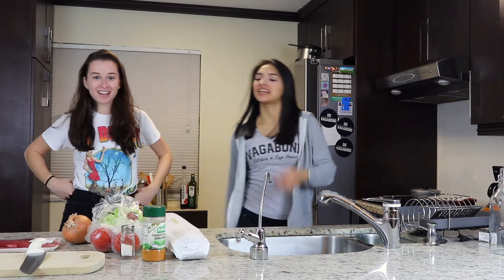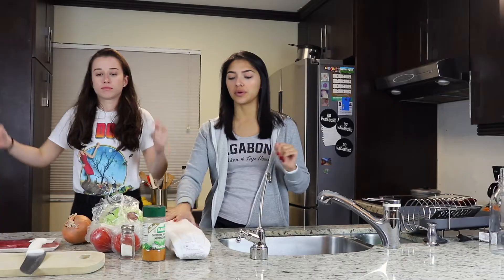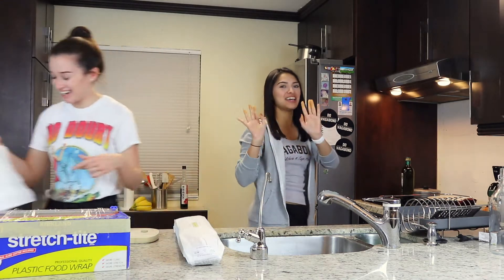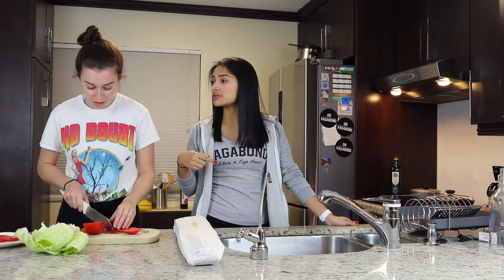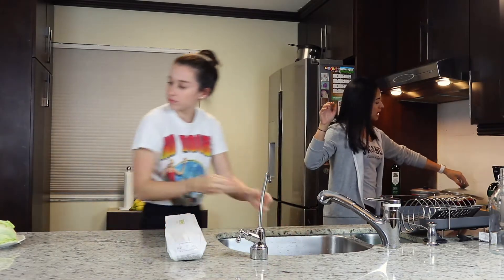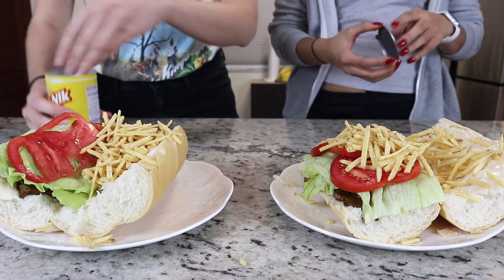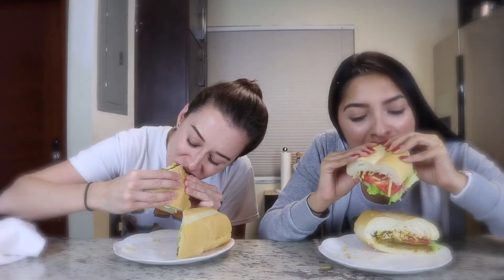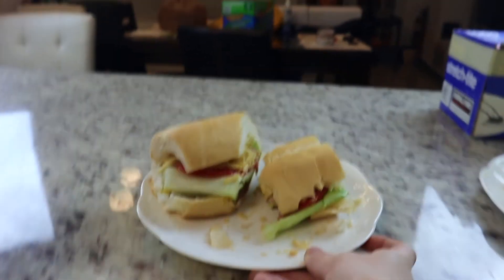Ci & Ju's Kitchen: Pan con Bistec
Pan con bistec.

What does it take to make the perfect steak sandwich? Chef Cici Ramsay is in the kitchen and she's teaching all of us what's up.

Lets us know in the comments what you wanna see us cook next!